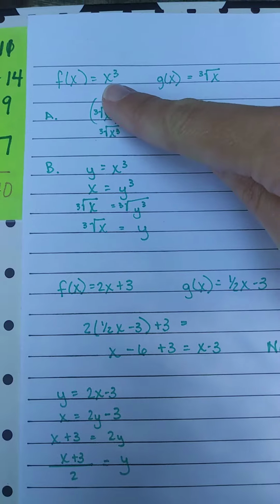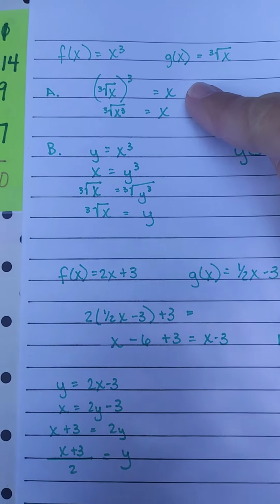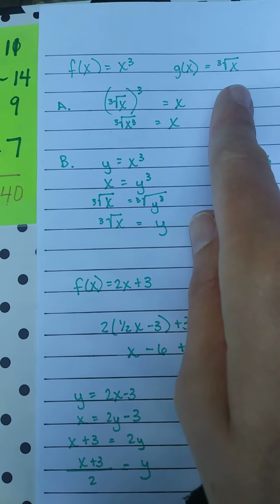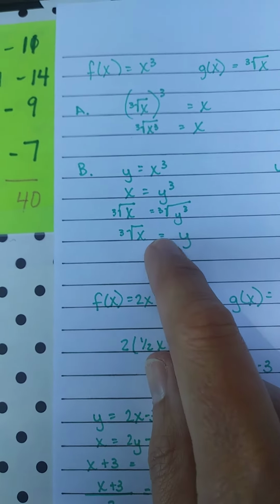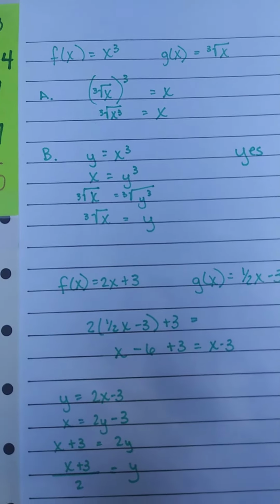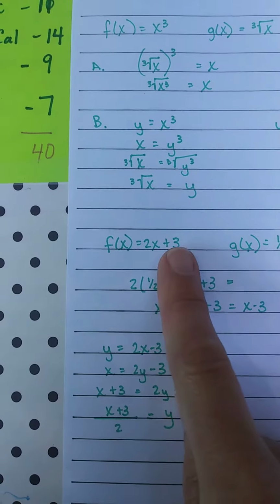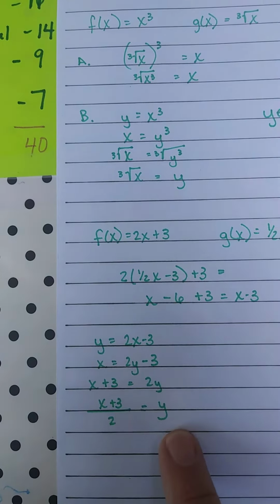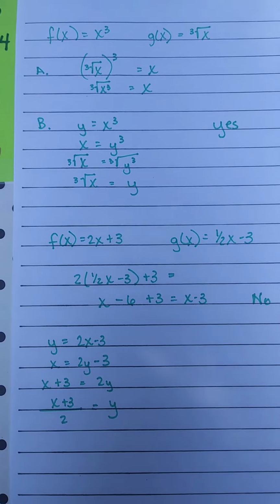May 2, 2020